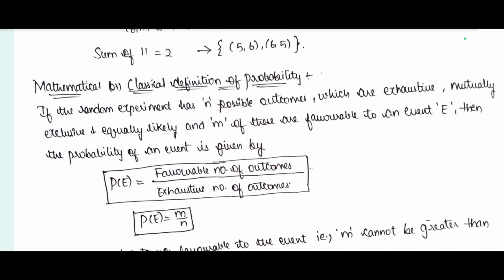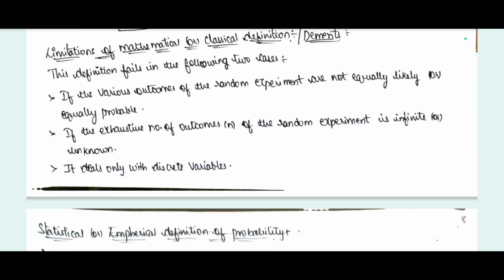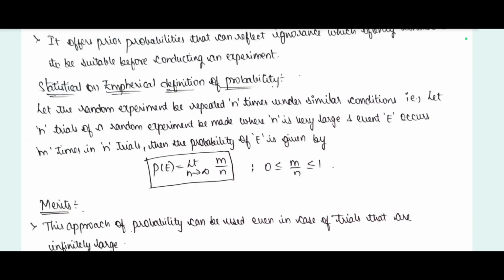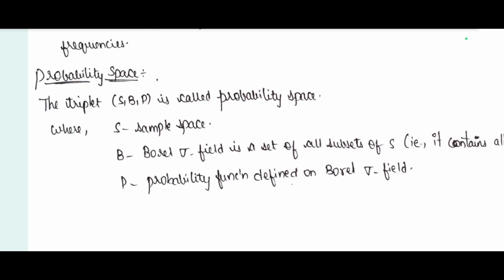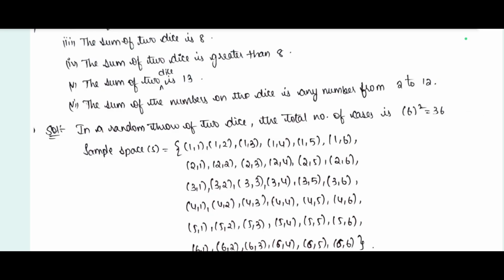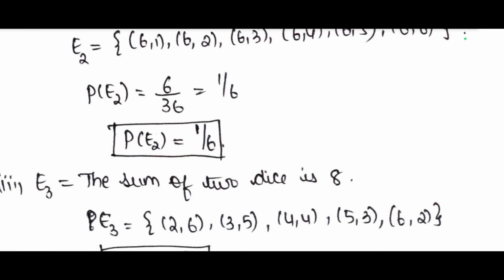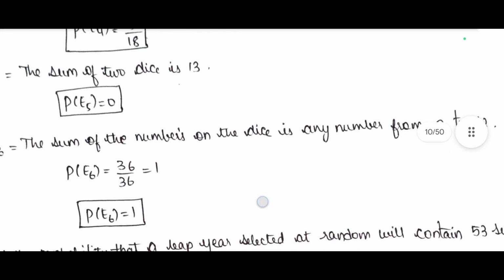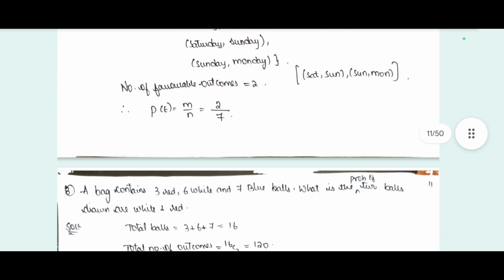statistics statistics probability